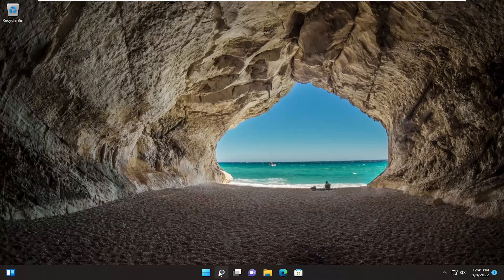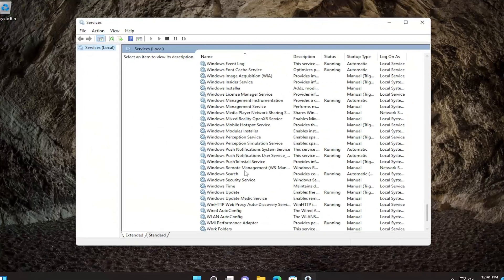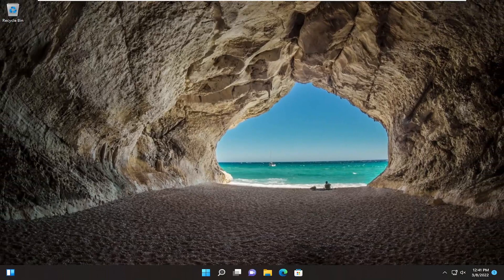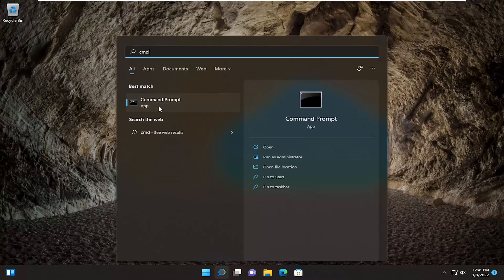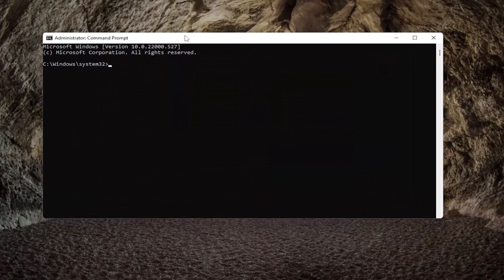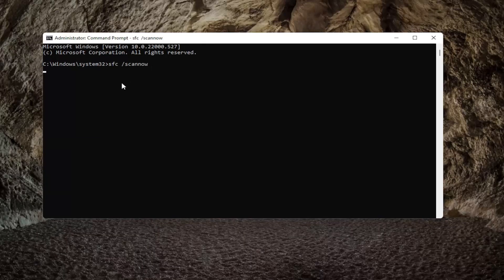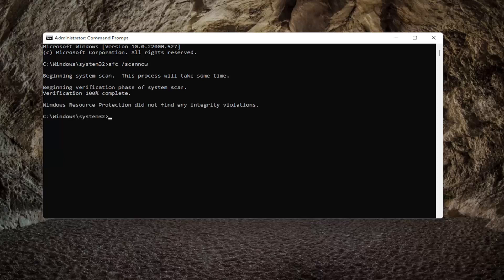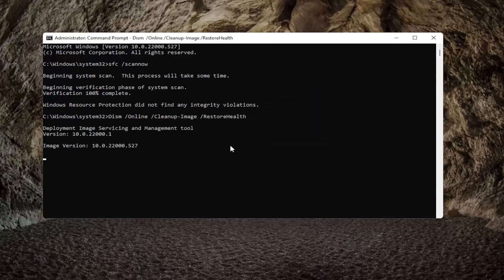How to Fix All Windows Installer Not Working Errors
Commands Used:
sfc /scannow

Ever wondered how do you get to install features or applications in Windows 10 as well as windows 11? Well, it’s the Windows Installer service that’s behind all your installations. But, even that’s prone to crashes at times, thus, leading to an error while installing applications.

Windows Installer is a core service that manages installations of everything in Windows including apps, features, and many other things. If for some reason, it breaks, you will be stuck with new installations and even upgrades of apps.